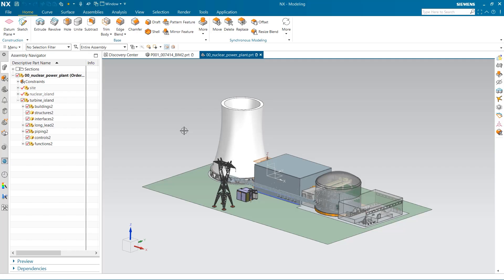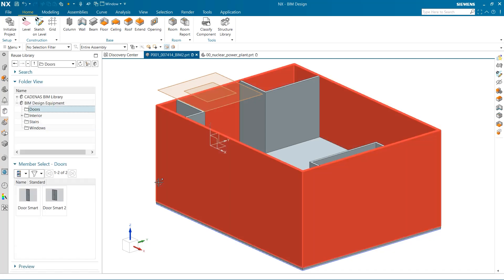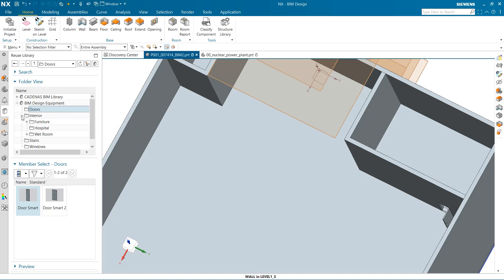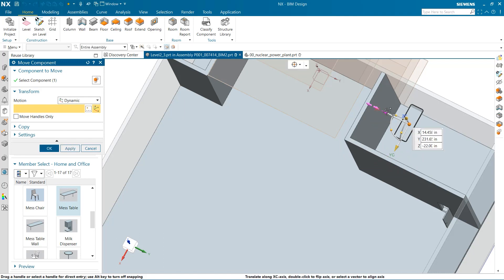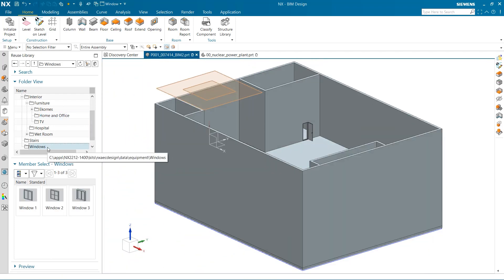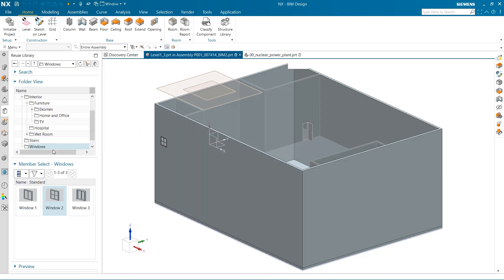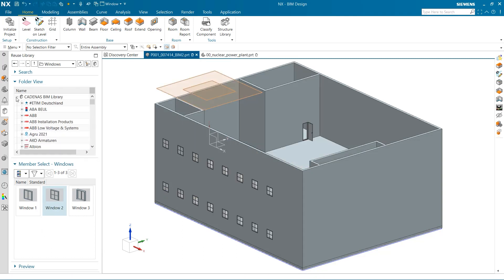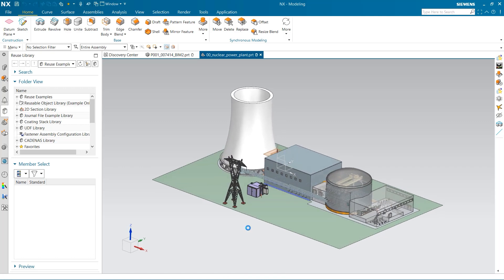NX | Tips and Tricks | BIM Reuse Library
Welcome back to the latest installment in our Tips and Tricks Series. Learn how new NX™ software features within the BIM Reuse Library streamline end-to-end workflows during the design process! We’ll be covering:

🧾 BIM Reuse Library standard features
🗺 Drag & drop object placement
🏛  Creating a custom BIM reuse library